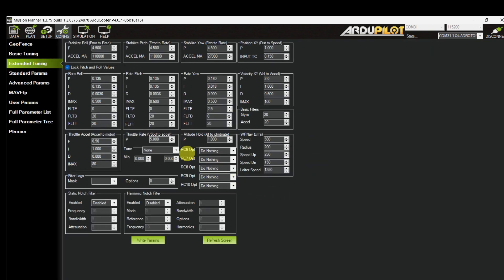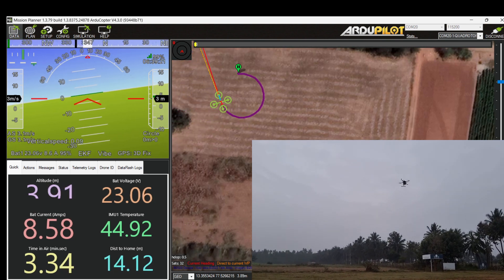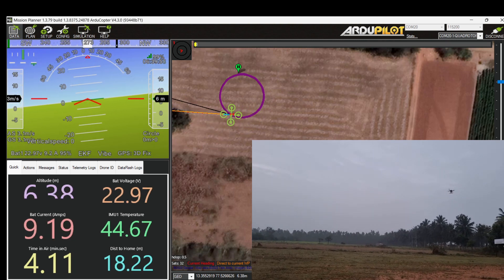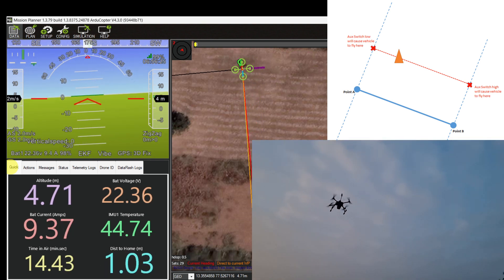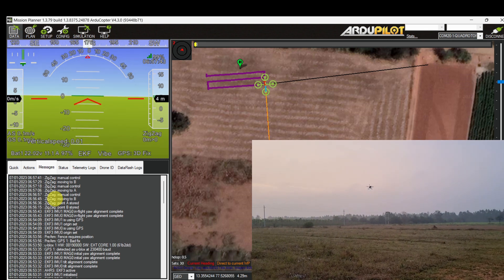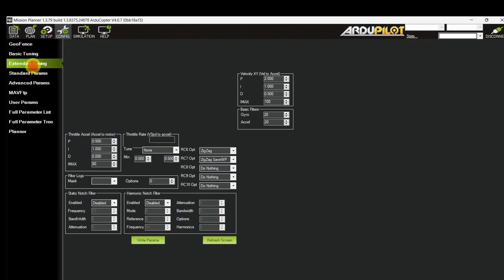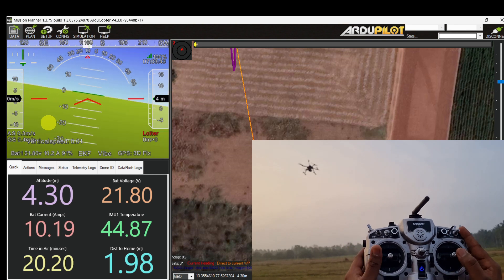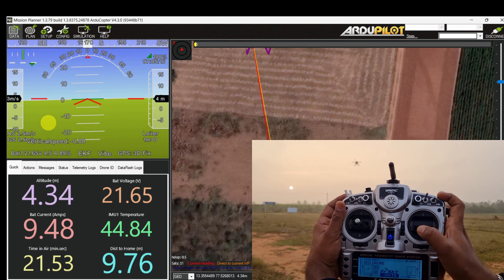Beginner's Tutorial: Introduction to Arducopter Flight Modes - Part 02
This video explains the following flight modes in Arducopter:
Circle
Zigzag
Brake
Land
RTL